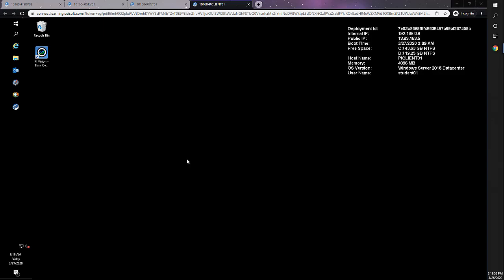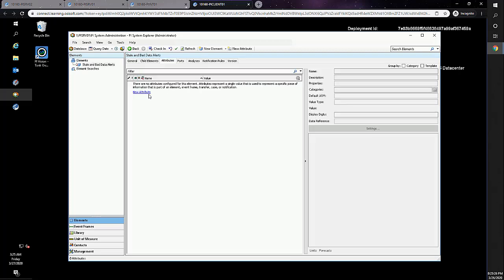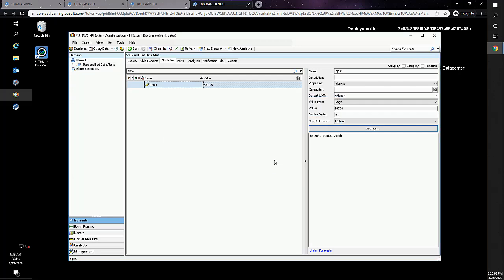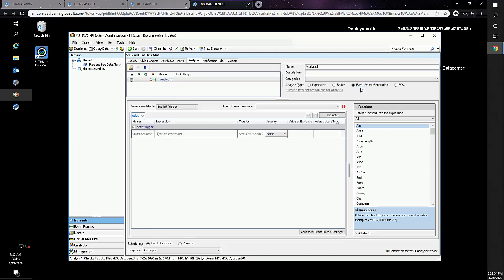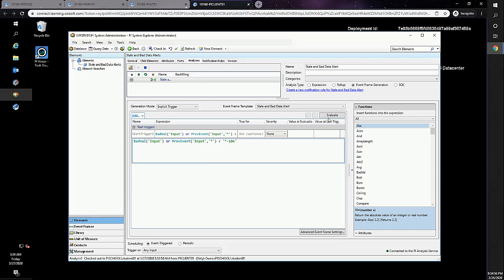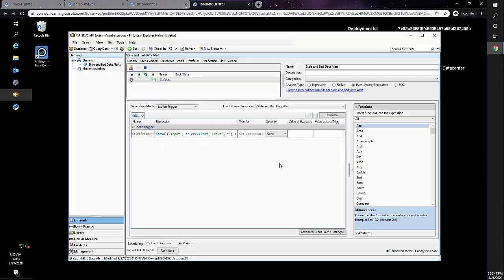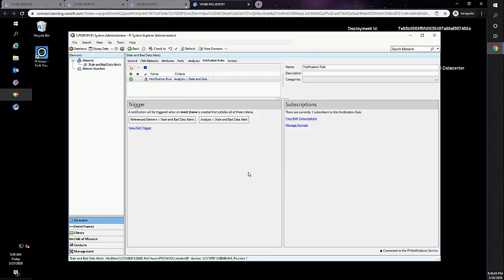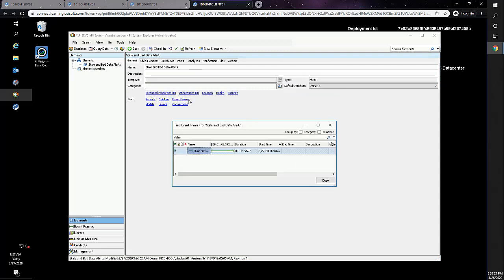Troubleshooting Basics for PI Administrators - Exercise 3 Walkthrough